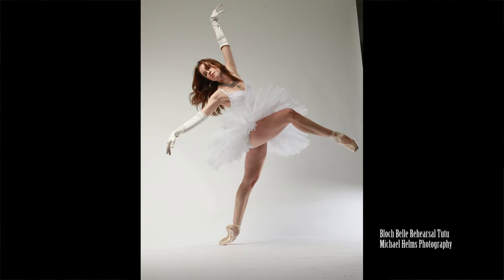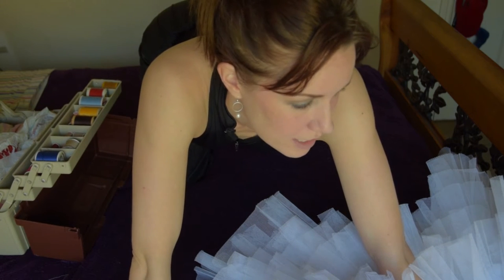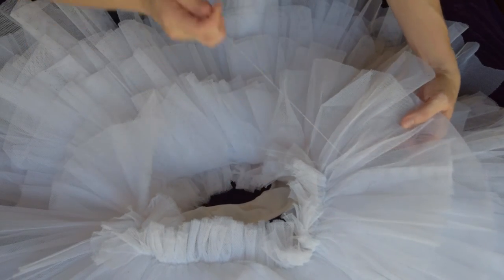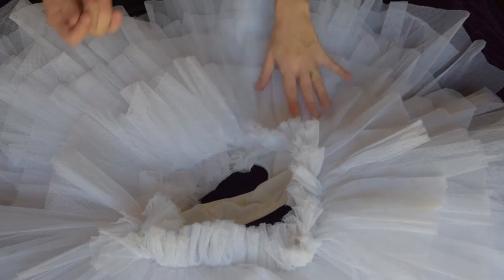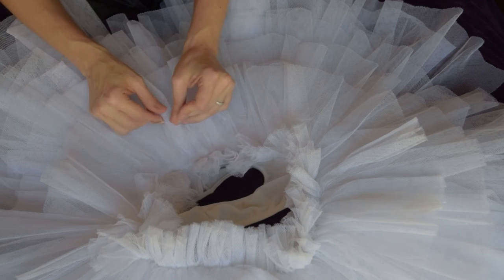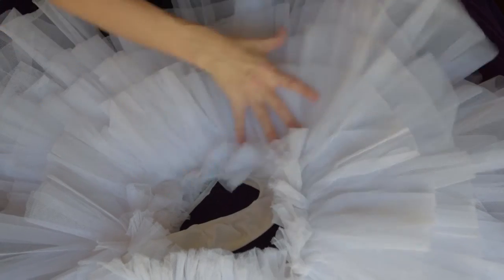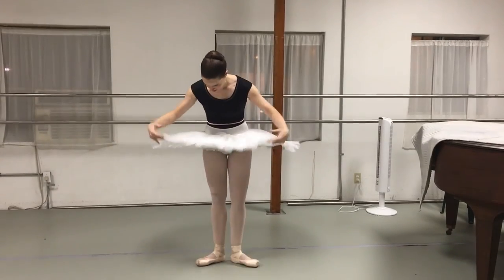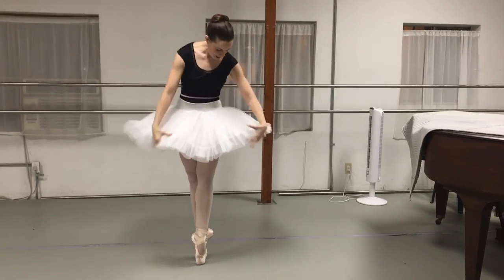How To Tack Your Rehearsal Tutu - with Ballerina Badass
Vine: Ballerina Badass
Snapchat: (you guessed it): BallerinaBadass
Periscope: @BallerinaBadass

(“The Messenger” by Silent Partner)
(“Eyes On You” by Sting)

Get your own Bloch Belle Rehearsal Tutu like the one in this video

What I was watching on TV while working on my tutu:

“Ballerina” – documentary by Bertrand Norman

“Ballet 422” – documentary by Jody Lee Lipes

A big thank you to Lauridsen Ballet Centre & South Bay Ballet for the use of their studios for a portion of this video